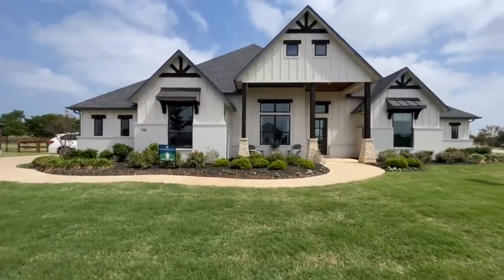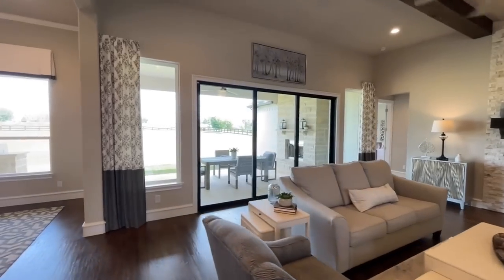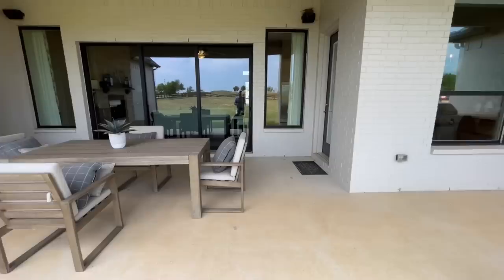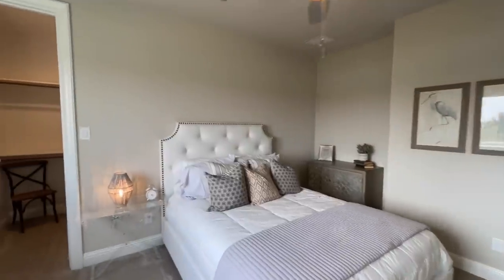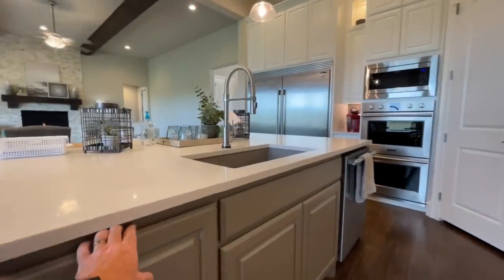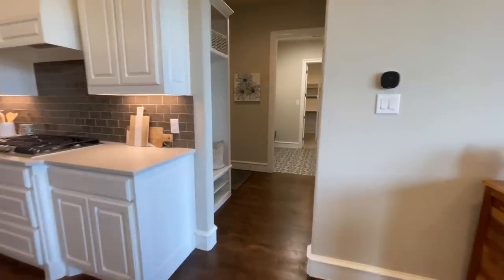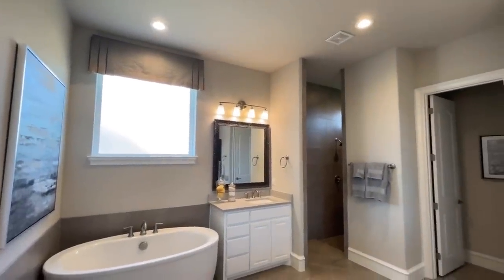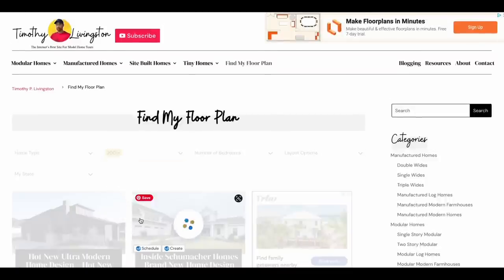Gorgeous 3 Bedroom MODERN FARMHOUSE w/ All New Layout Unlike Any I've Seen!